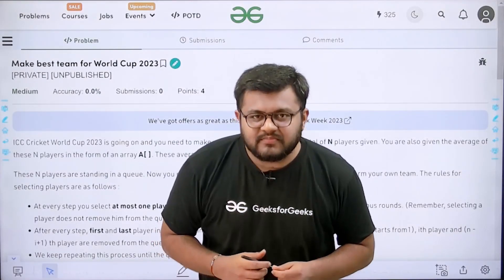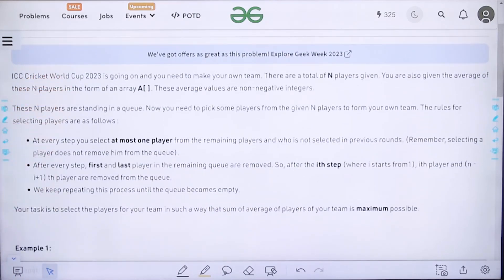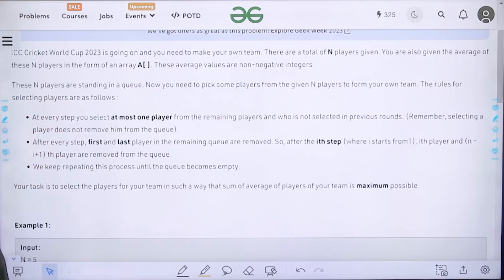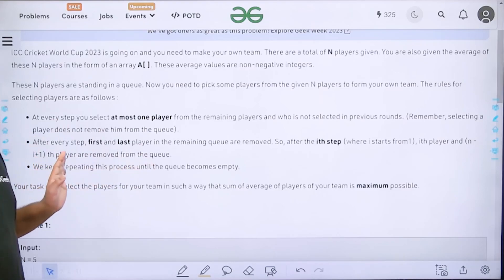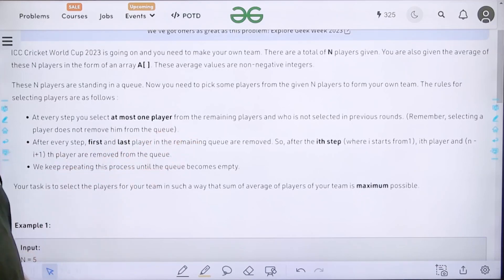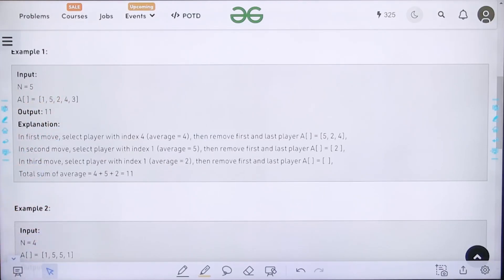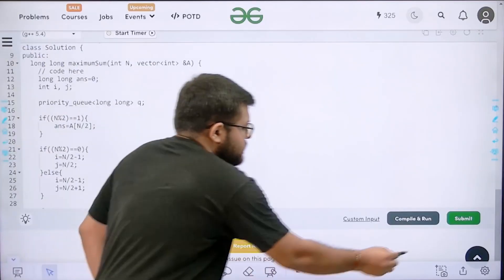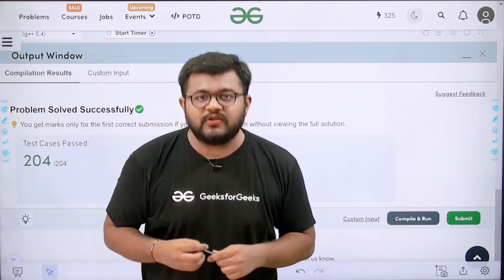Make Best Team For ICC Cricket World 2023 | Practice Problem | GeeksforGeeks Practice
Get ready to dive into the thrilling world of cricket strategy in preparation for the ICC Cricket World 2023 with GeeksforGeeks! In this engaging video, we present an exciting practice problem to help you assemble the ultimate cricket dream team.

Join us for this exciting journey of cricket strategy and data-driven decision-making. Whether you're a cricket enthusiast, a budding cricket analyst, or simply love solving challenging problems, this video is designed to entertain and educate. Challenge yourself, build your dream team, and get ready to dominate the ICC Cricket World 2023!

Solve the Problem of the day and test yourself and win rewards 💲